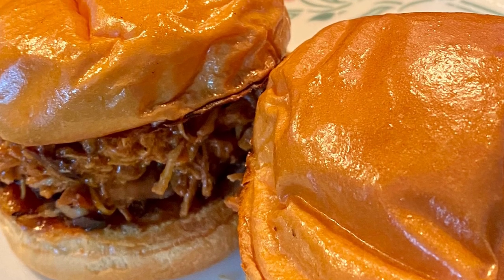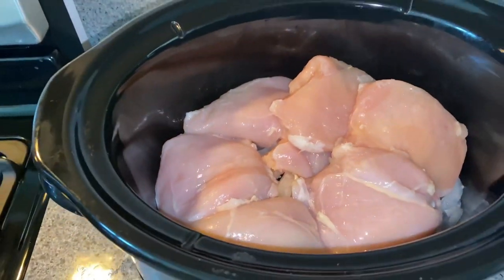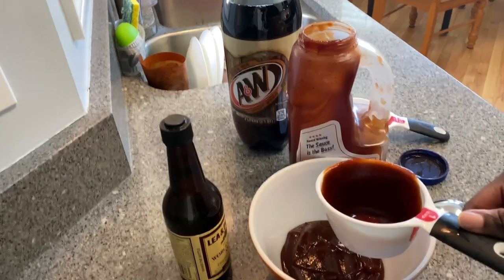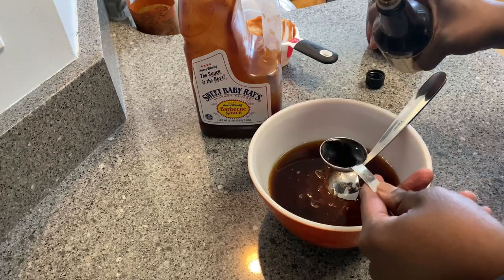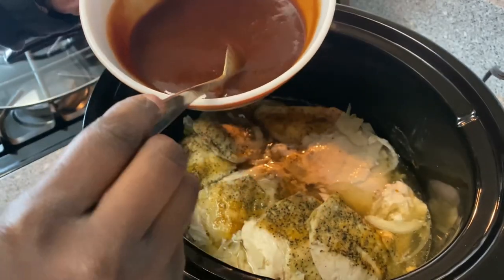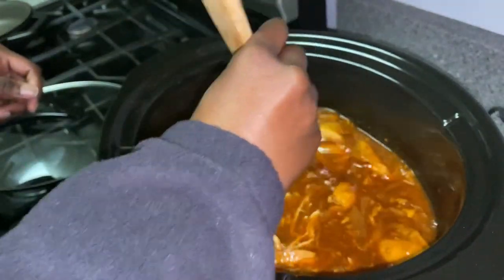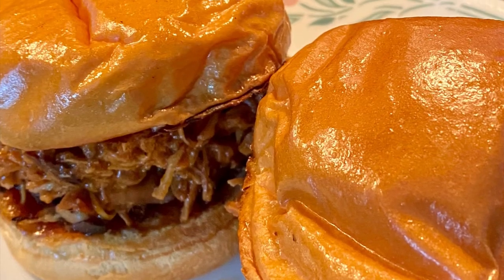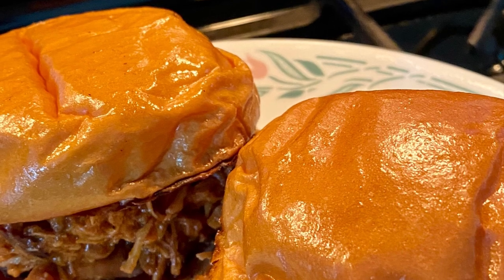Root beer Bbq pulled chicken / crockpot meal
What time is it. ?? It's comfortfood time! Today I'll be showing how I make my Root beer Bbq pulled pork in the crockpot. This is such a simple and fun meal to cook and eat. Trust and believe this meal will be a crowdpleaser This is a budgetfriendly meal that will not break the bank and you may have leftovers. All of my ingredients were bought from aild. This meal should only take about 7 hours to cook in the crockpot, so you will be able to run errands and cook at the same time.

Intro: 2099 by Cults
Video: Mornings by Jeff Kaale

0:00 Intro
0:34 arranging the chicken breast
1:23 setting the crockpot
1:44 making the bbq sauce
4:22 seasoning the chicken
5:11 adding the bbq sauce to the chicken
6:10 shredding the chicken
7:04 building the sandwich
8:36 outro